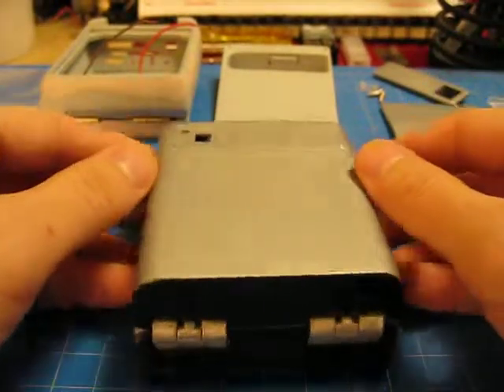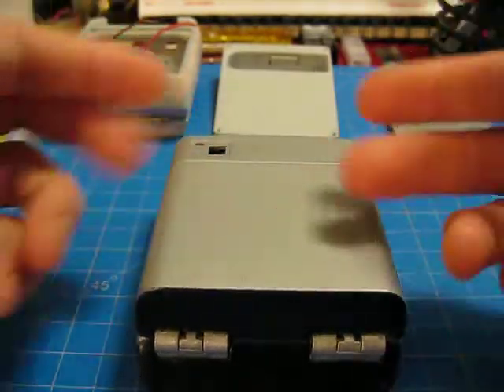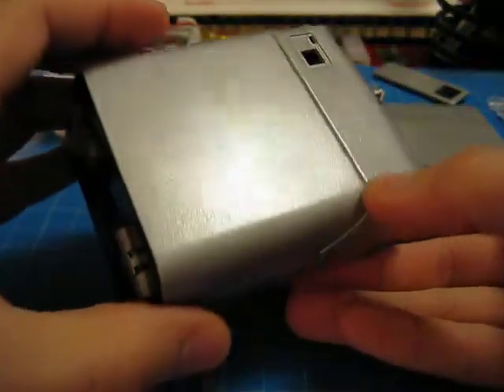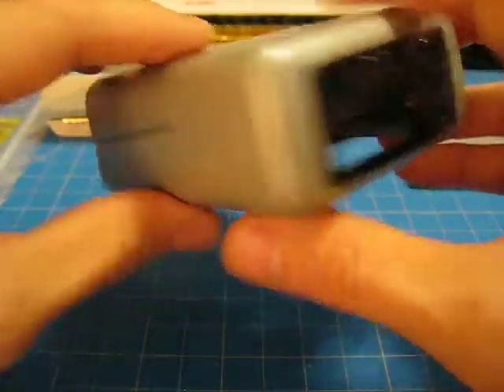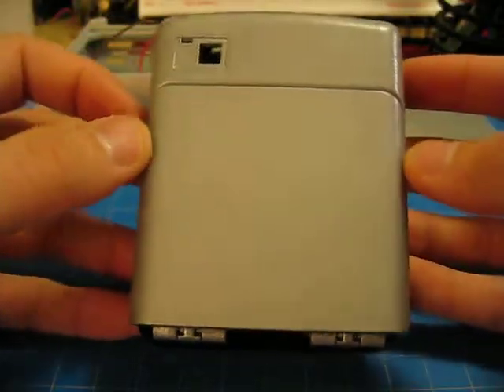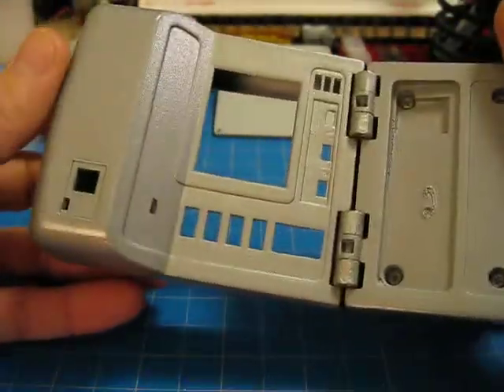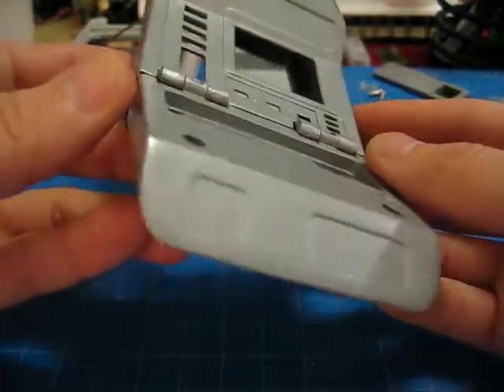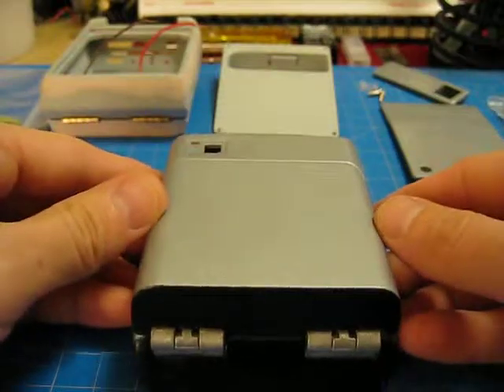Star Trek Playmates Tricorder SECOND modification process (PART 2)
This video describes the process involved in modifying a Playmates Tricorder toy into a more elaborate, multi LED prop. All upgrade LED circuitries were built by G. Mros (GM Props) and all body modifications were accomplished by myself. A few steps are not filmed, as they can be referenced in my other modification video. This Tricorder will be a little more elaborate and professional looking when completed.